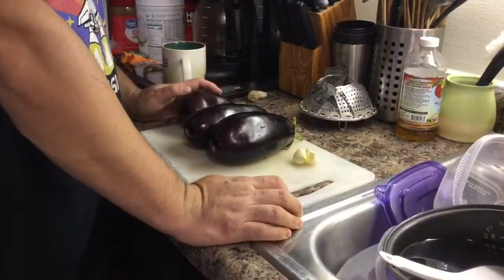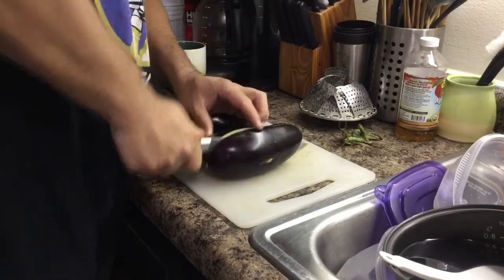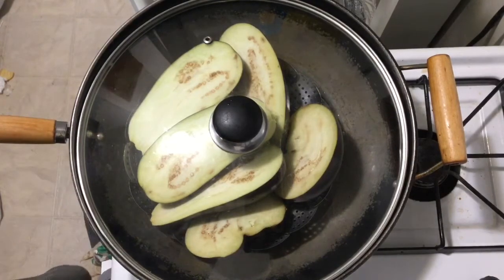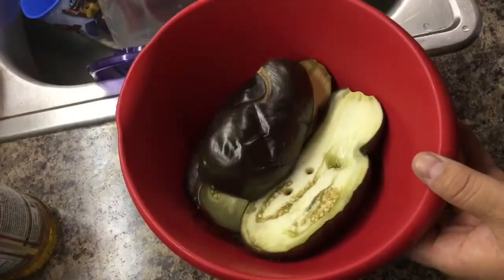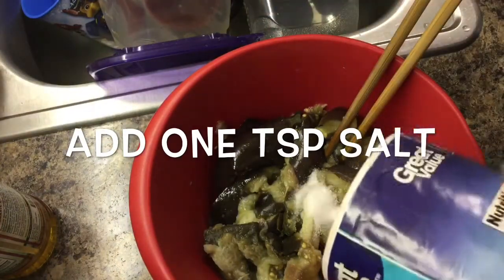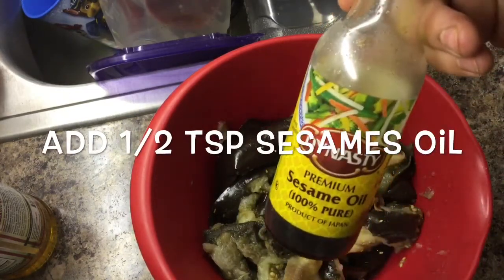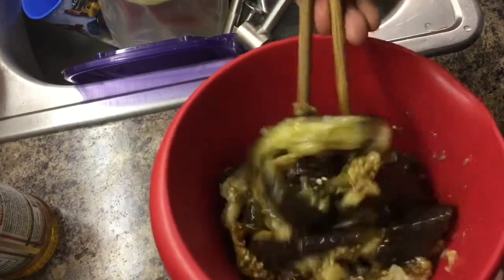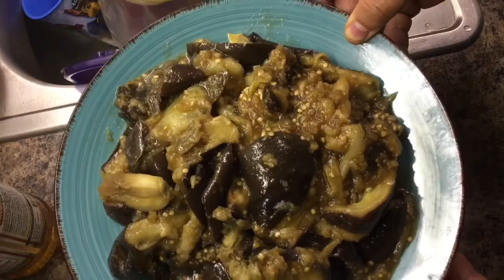The Garlic Flavored Eggplant 蒜沫茄子/蒜泥茄子/凉拌茄子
The Garlic Flavored Eggplant is a household dish . It’s very simple, but very popular and tasty !